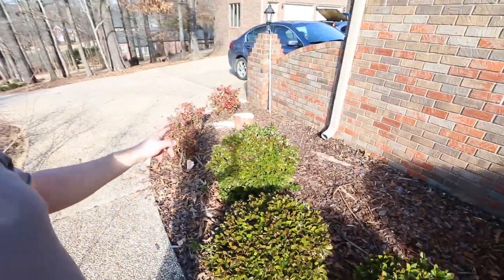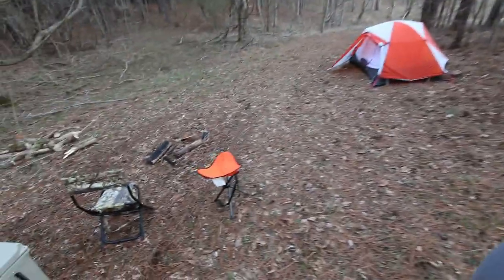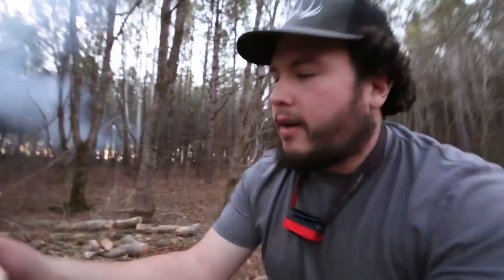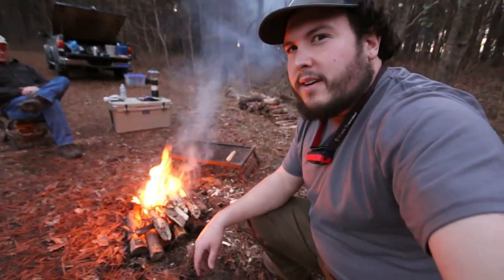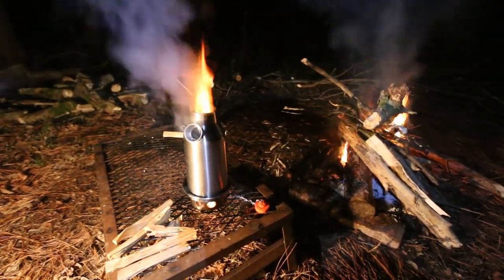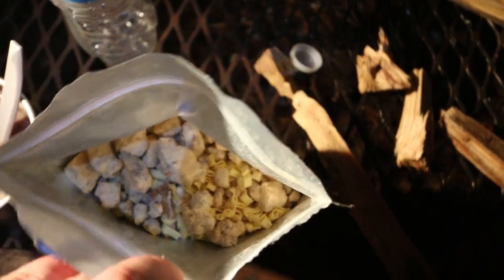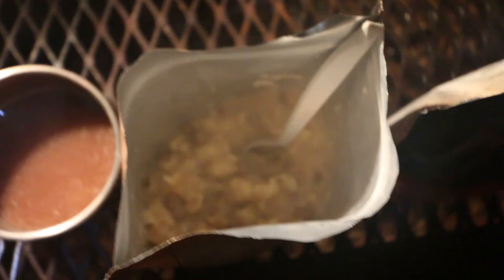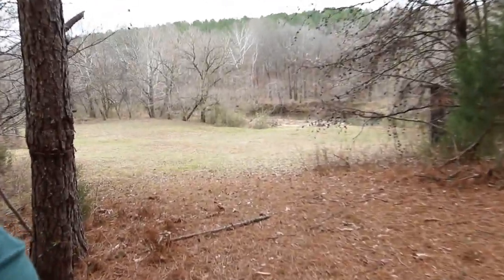Gourmet Cooking with Kelly Kettle & Trying Out New Tent